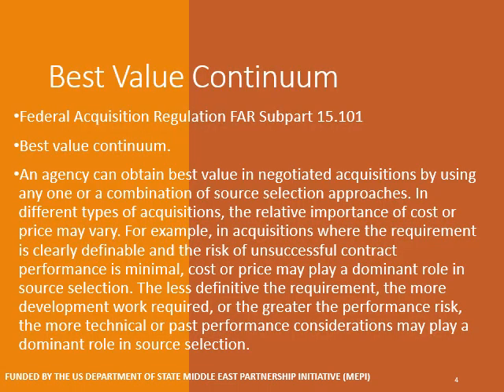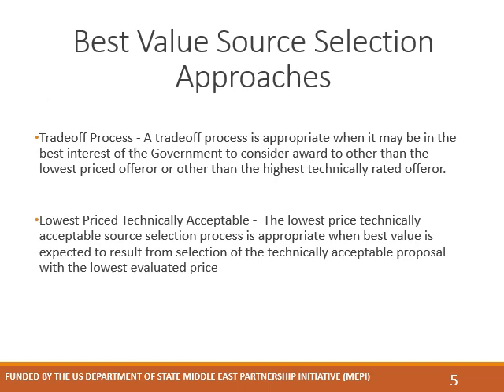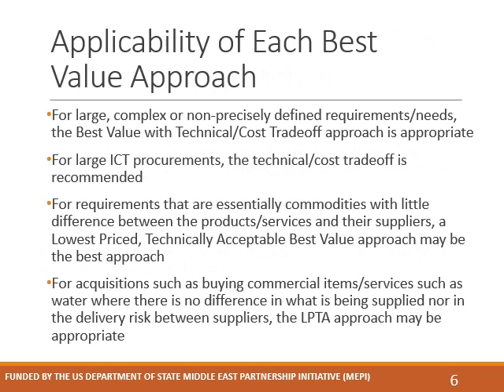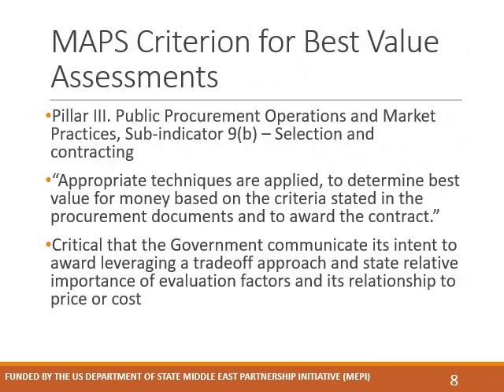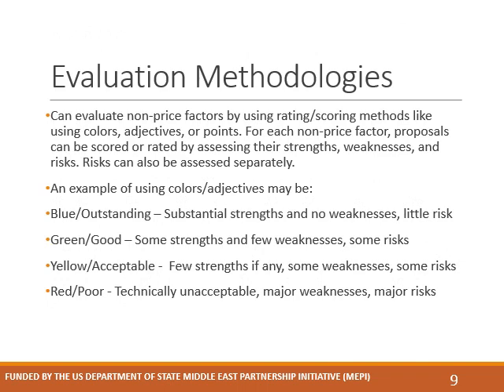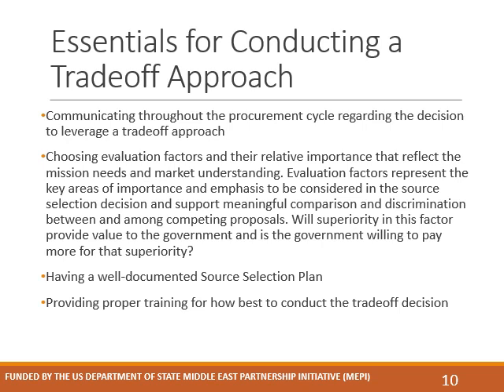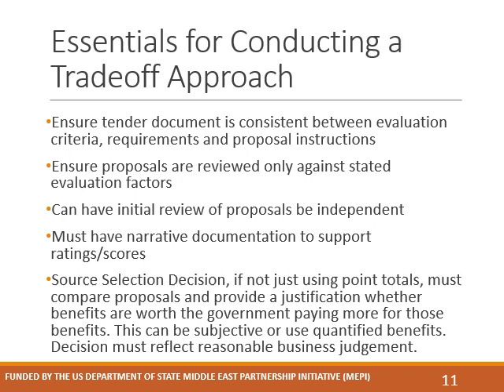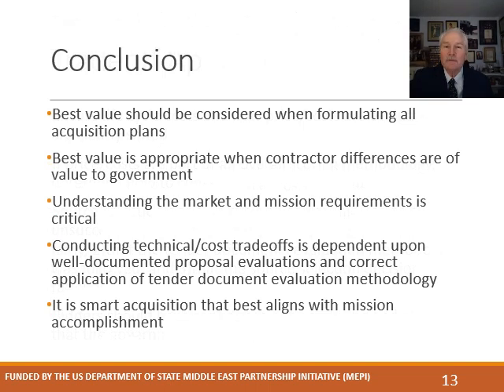CLDP Procurement Basics Series - Best Value in US Federal Procurement - Jim Williams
This recording gives a historical overview of the Defense Acquisition Workforce Improvement Act (DAWIA) and outlines the professionalization of the public procurement domain.

- Best value source selection approaches
- Technical/cost tradeoff tender requirements
- Evaluation methodologies